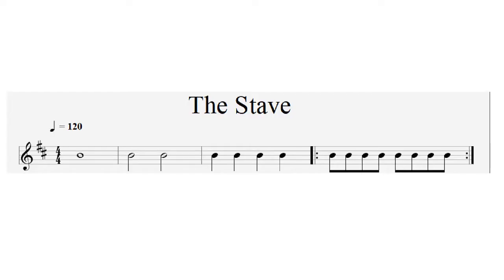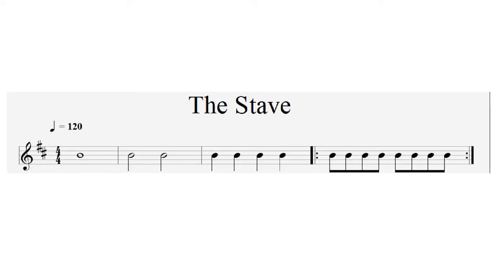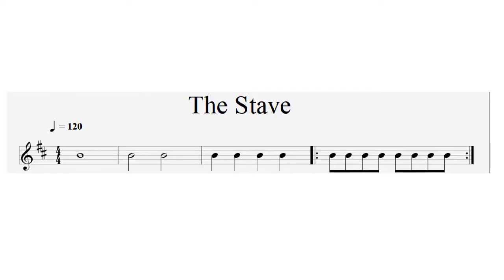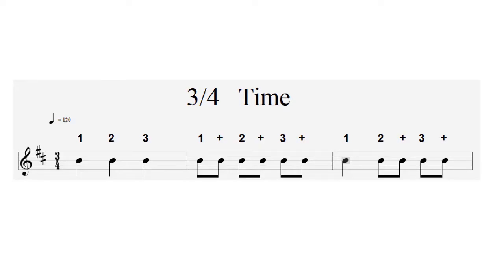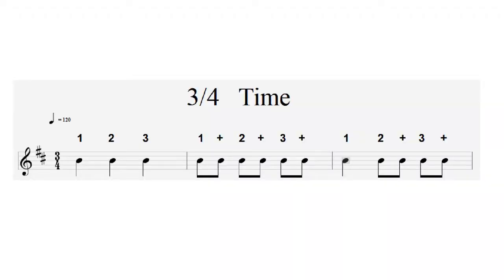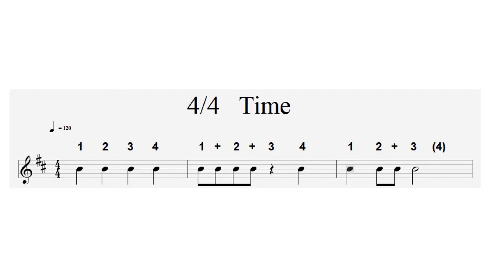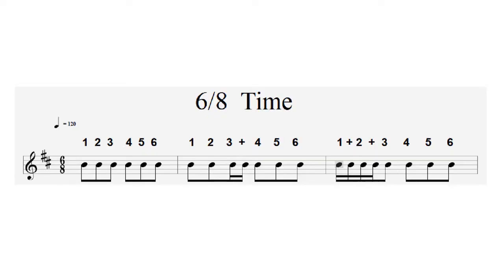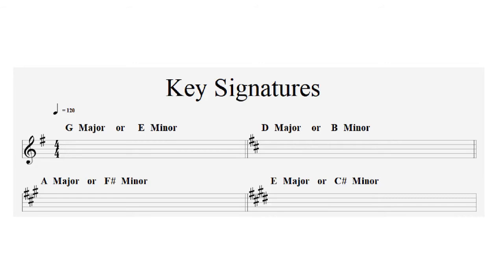How to Read Music Part 2 - looking at the Stave, Key Signatures and Time Signatures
Following on from Part 1 where we looked at note values and timing, this looks in more depth at the Stave, and the information it holds such as the clef, key signatures and time signatures.